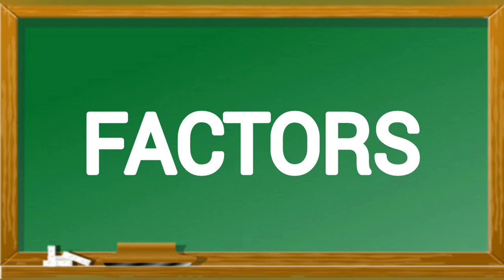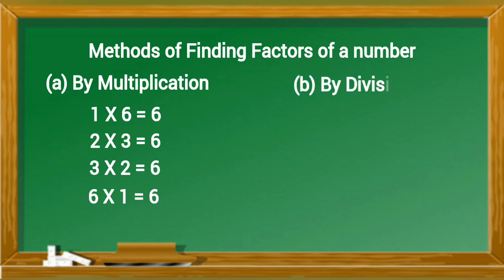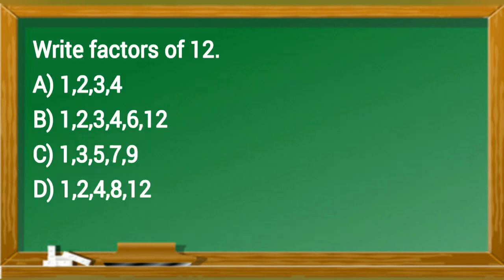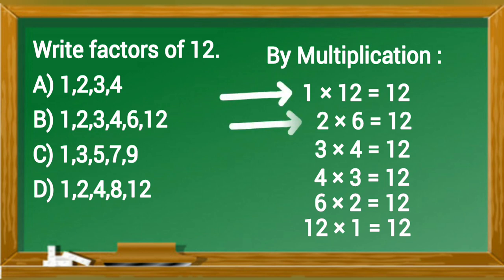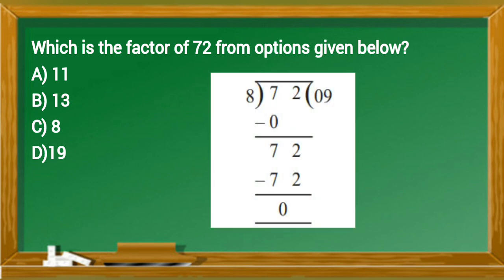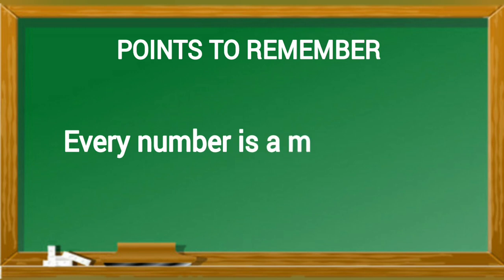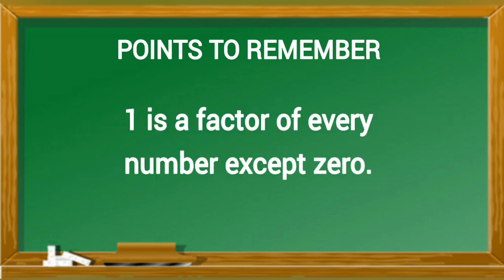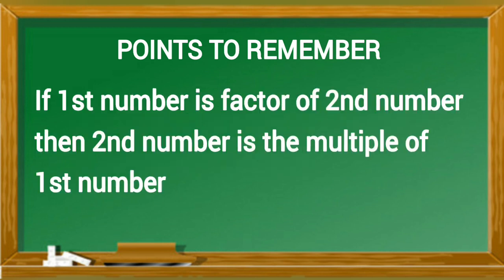JNV 07 FACTORS